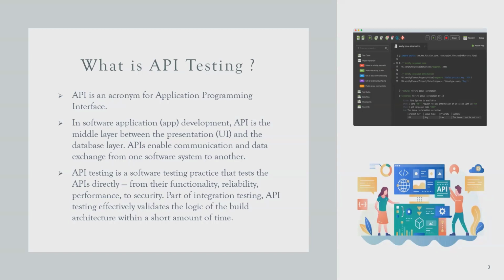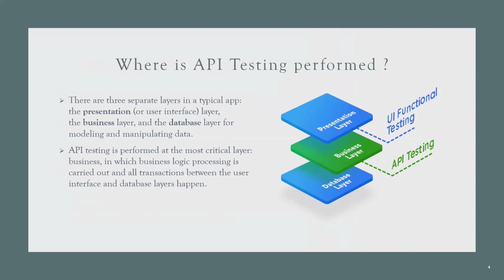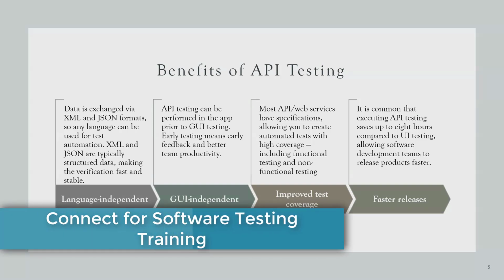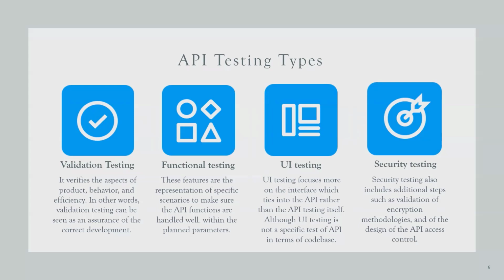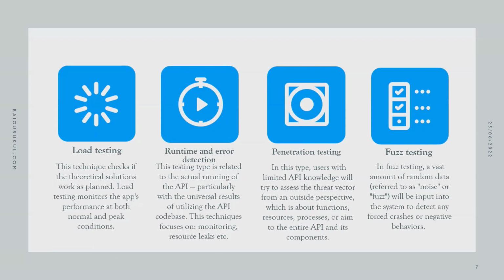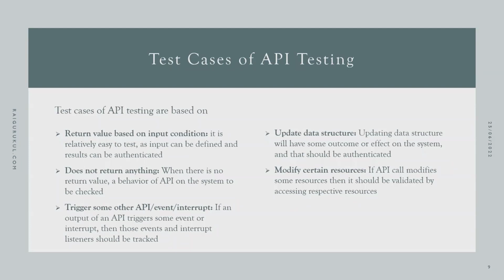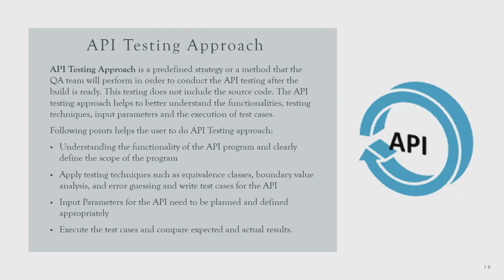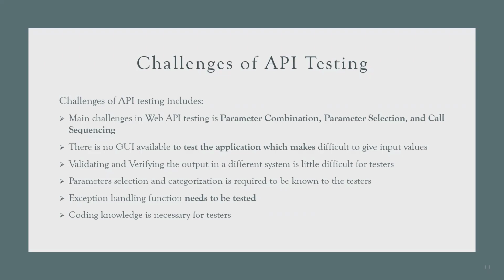What is API Testing | Learn API testing | Software Testing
API is an acronym for Application Programming Interface.
In software application (app) development, API is the middle layer between the presentation (UI) and the database layer. APIs enable communication and data exchange from one software system to another.
API testing is a software testing practice that tests the APIs directly — from their functionality, reliability, performance, to security. Part of integration testing, API testing effectively validates the logic of the build architecture within a short amount of time.